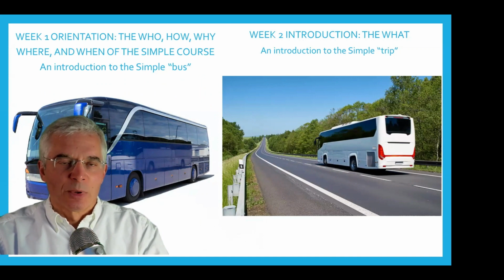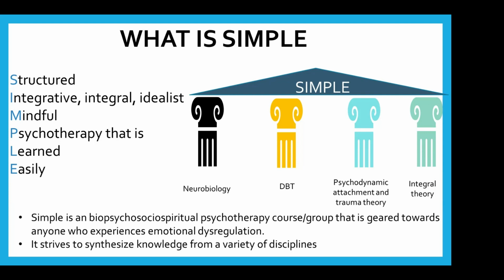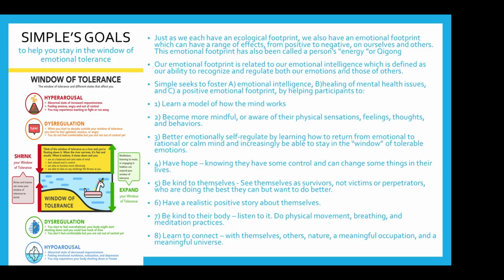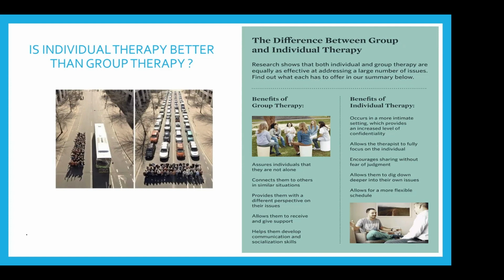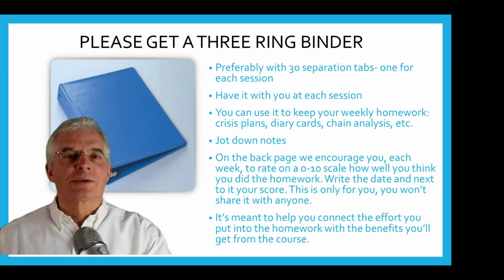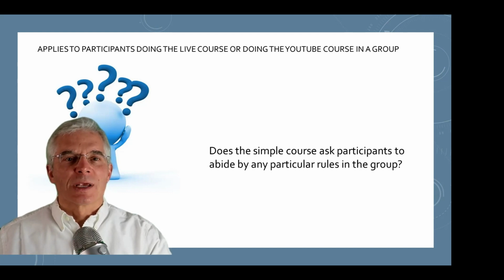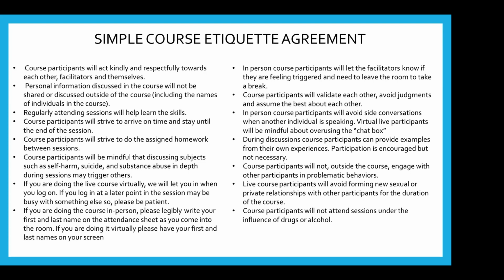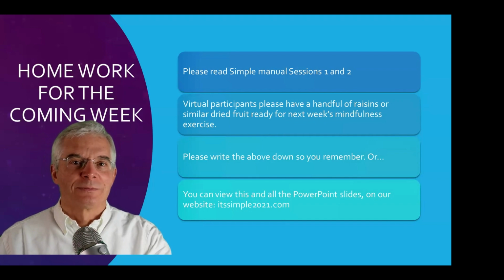It’s simple on YouTube session 1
This is session 1 of the 29 session simple course